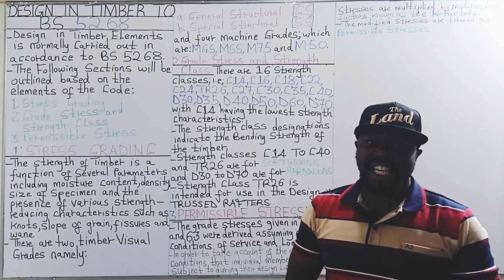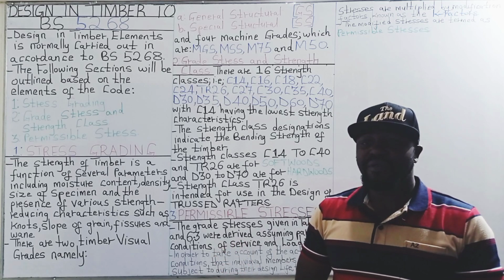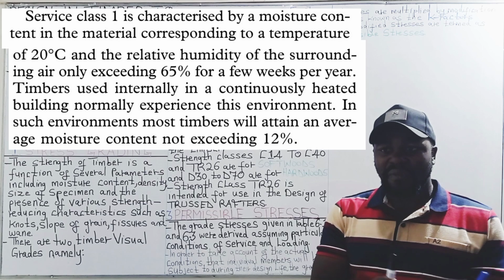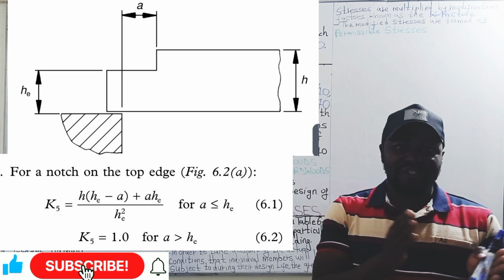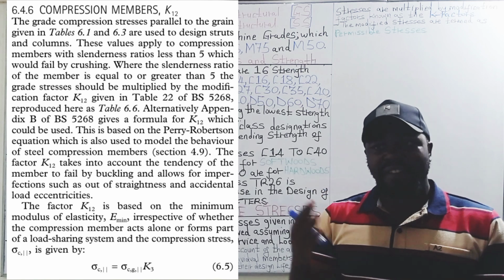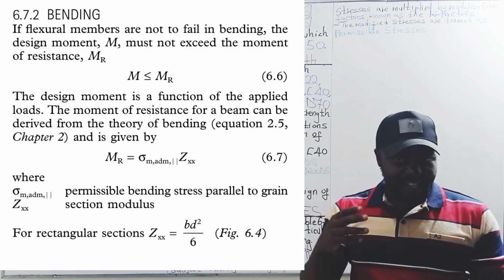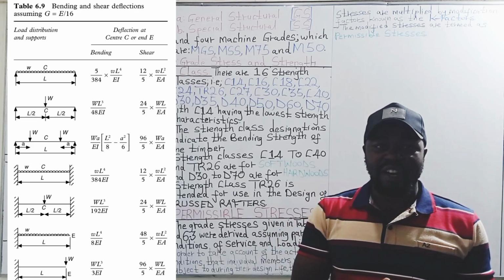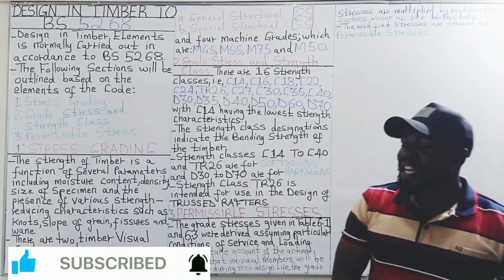INTRODUCTION TO TIMBER DESIGN TO BS 5268.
Designing in timber according to BS 5268 refers to the process of structurally designing timber components in a building by adhering to the guidelines set out in the British Standard "Structural use of timber" (BS 5268), which outlines the permissible stress values for various timber grades and specifies factors to consider based on load duration, moisture content, member size, and other relevant parameters to ensure safe and functional timber structures; essentially, it provides a framework for calculating the load-bearing capacity of timber elements based on their specific properties and intended use within a building.

Key points about designing timber to BS 5268:

Stress Grading:

Timber is categorized into different strength grades based on its tested mechanical properties, allowing designers to select the appropriate timber for the specific load requirements.

Modification Factors:

To account for various design considerations like load duration, moisture content, and member size, modification factors are applied to the basic strength values to determine the permissible stress for a given situation.

Permissible Stress Design:

BS 5268 primarily uses a permissible stress design approach, where the calculated stress in a timber member must be less than the designated permissible stress for its grade and loading conditions.

Design Checks:

When designing timber components, engineers need to check for various failure modes including bending, compression, shear, and buckling, ensuring that the calculated stresses are within the allowable limits.

Load Sharing:

The standard provides guidance on how to consider load sharing between multiple timber members in a structure, such as in a truss system.

Important aspects of BS 5268:

Part 2: Strength Classes:

This part of the standard details the strength classes for different timber species and grades, providing the basic strength values used in design calculations.

Load Duration Factors:

Factors to adjust the permissible stress based on the duration of the applied load (short-term, long-term).

Moisture Content Consideration:

Guidance on how to account for the impact of timber moisture content on its strength properties.

Connection Design:

While not explicitly detailed in BS 5268, proper connection design using appropriate fasteners and joint details is crucial for the structural integrity of a timber assembly.